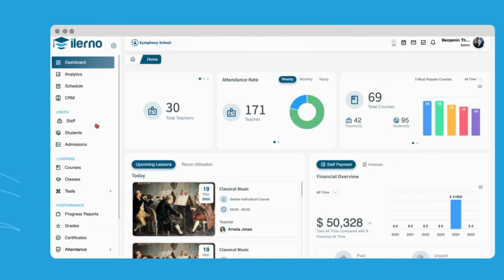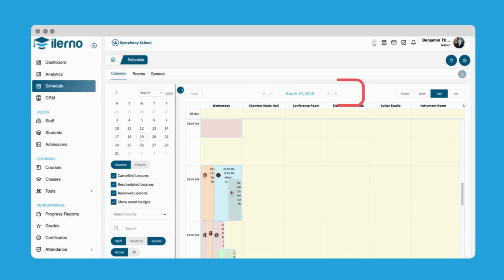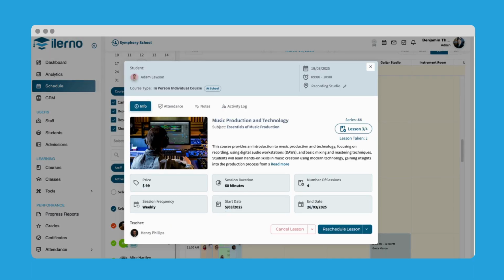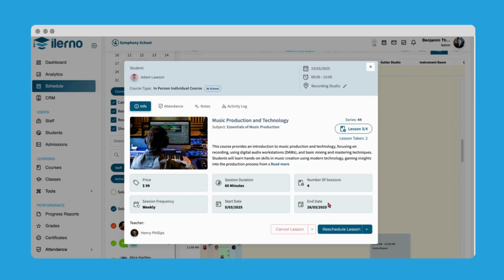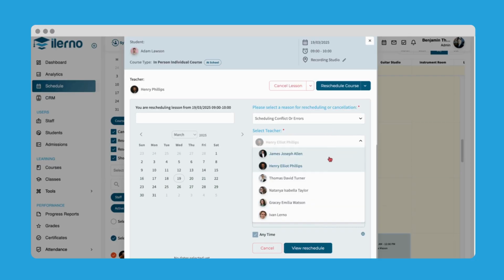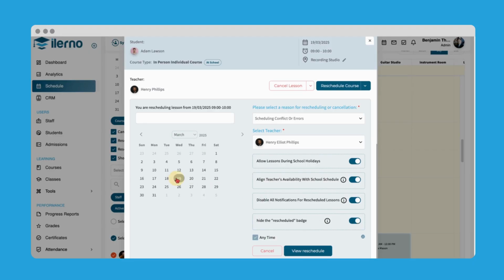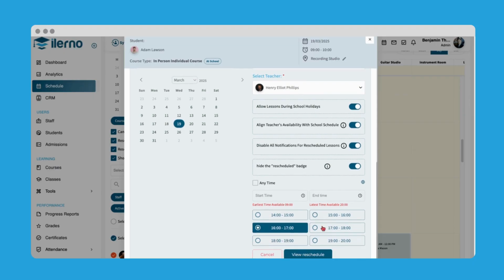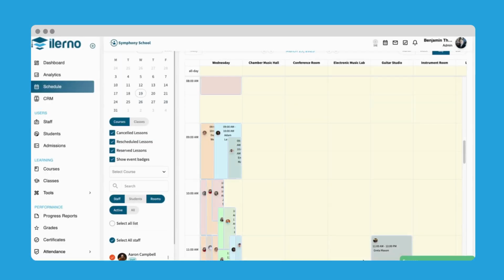How to Reschedule a Course or Lesson in Staff Portal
0:00 Intro
0:08 navigating the calendar
0:37 Remember before Rescheduling
0:51  How to Reschedule